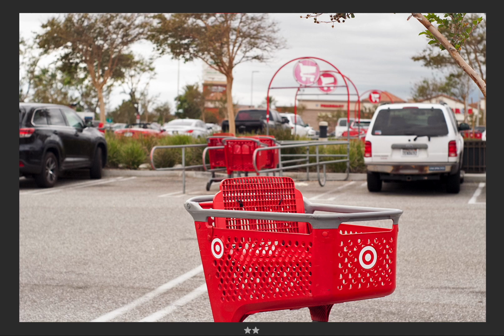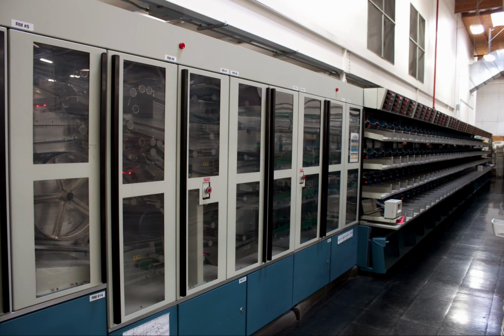Student example for the Documentary Project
Student examples of the Documentary project.